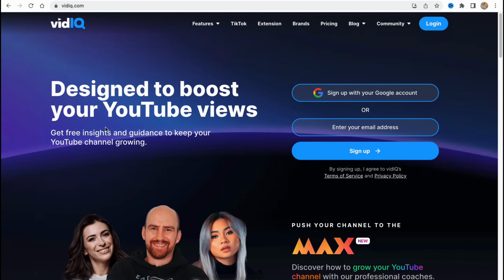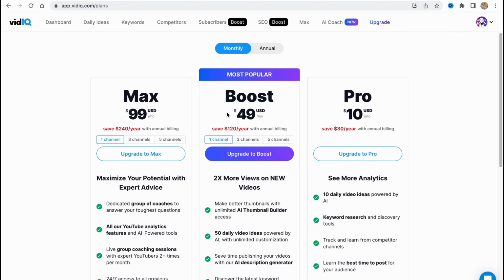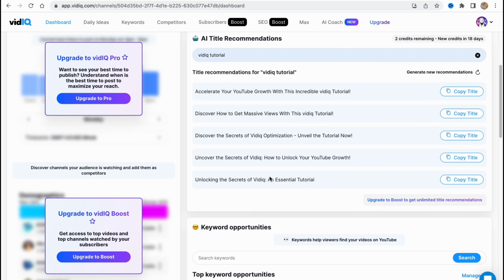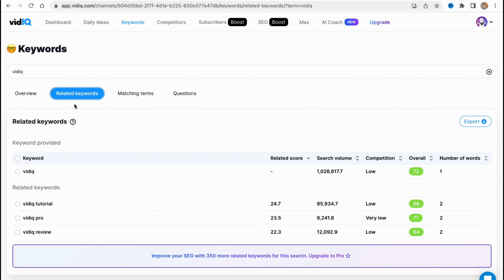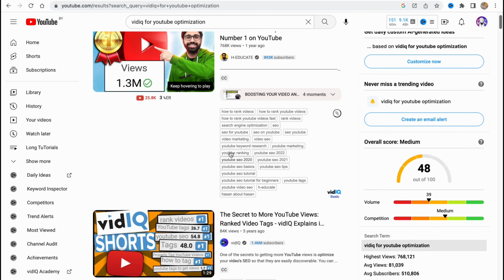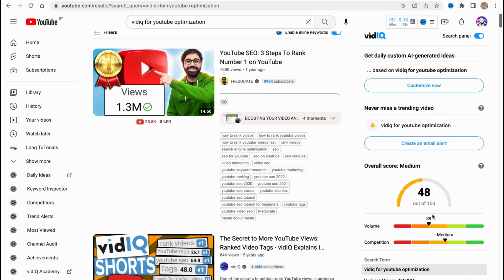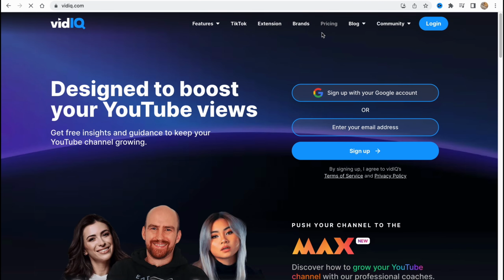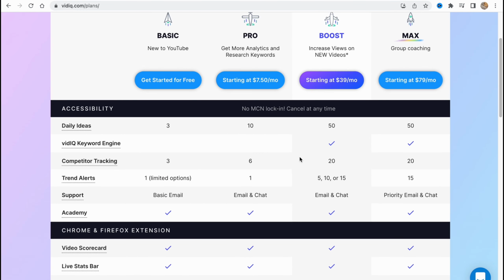VidIq 2023 Review For Beginners | How To Use VidIq For YouTube SEO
"VidIQ 2023 Review for Beginners" is a video tutorial that provides an overview of VidIQ, a popular YouTube SEO tool that helps creators optimize their videos for maximum views and engagement. This tutorial covers all aspects of using VidIQ, including how to install the browser extension, how to analyze competitor channels and videos, how to find relevant keywords and tags, and how to track and analyze performance metrics. The tutorial also includes an overview of the various features available on the platform, such as video optimization checklists, custom thumbnail creation, and collaboration tools.